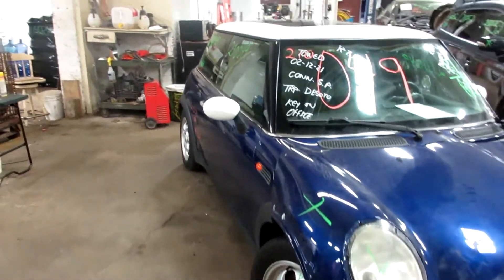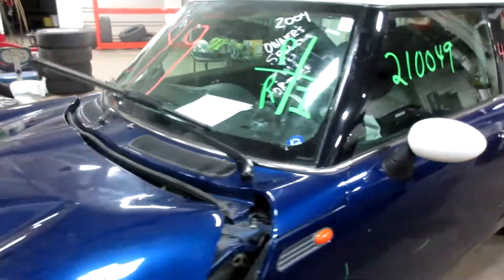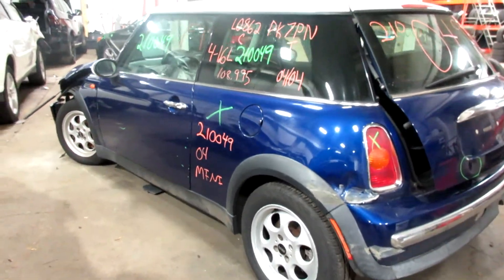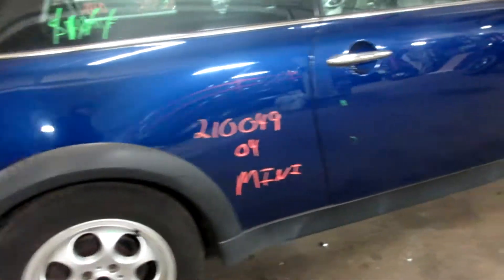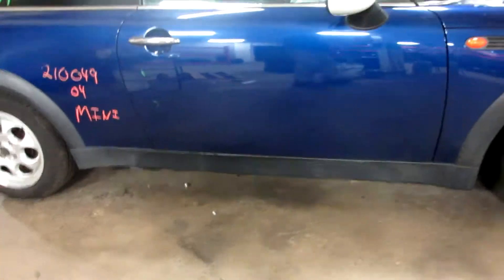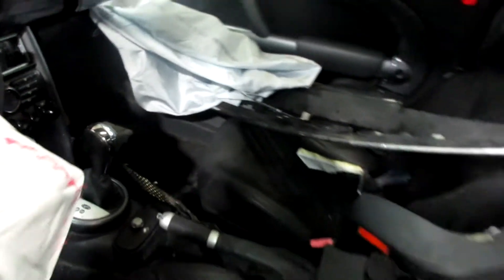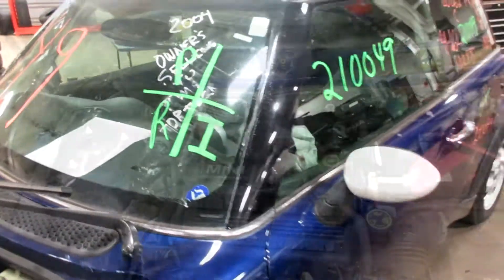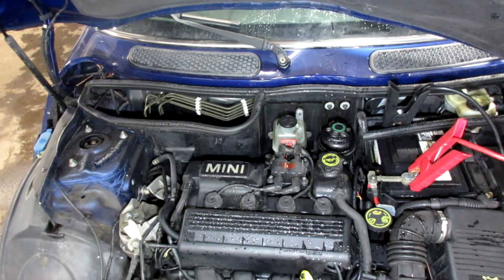Parting out a 2004 Mini Cooper parts car - 210049 - Tom's Foreign Auto Parts